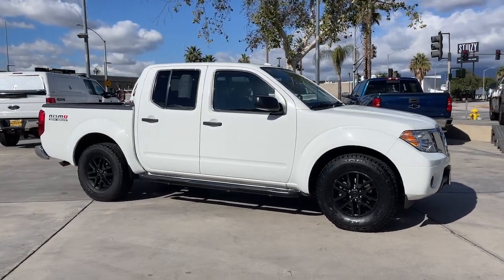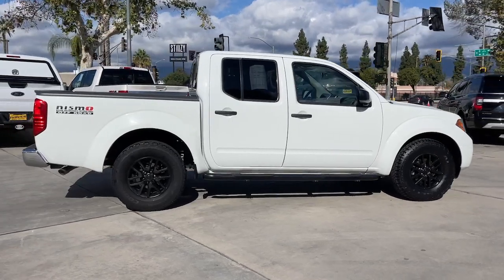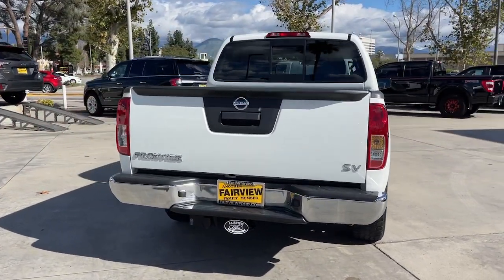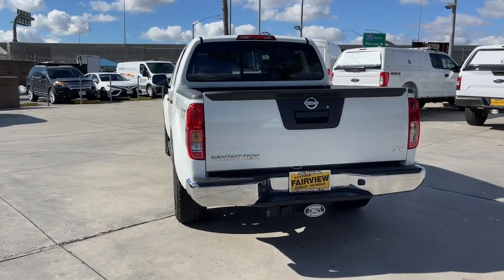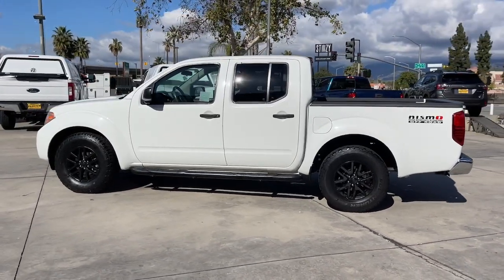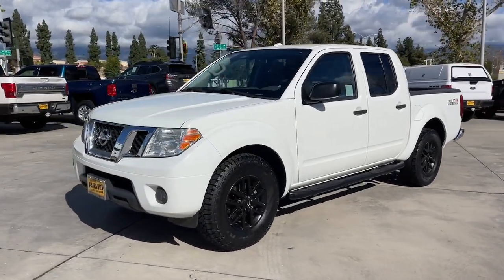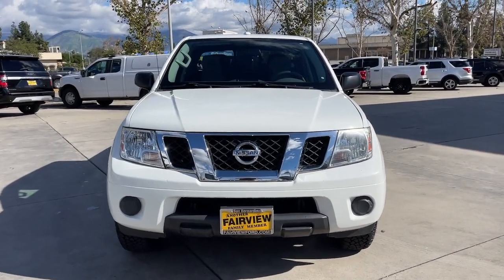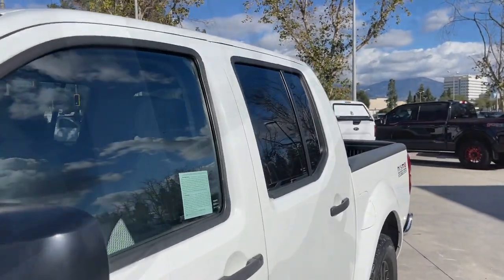2018 Nissan Frontier Riverside, Fontana, Redlands, Rancho Cucamonga, Palm Springs, CA 000P1229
Glacier White Used 2018 Nissan Frontier SV V6 available in Riverside, California at Fairview Ford. Servicing the Fontana, Redlands, Rancho Cucamonga, Palm Springs, CA area.

Fairview Ford
292 North G St

BIG SALE GOING ON !!!FAIRVIEW FORD...41 YEARS FAMILY OWNED, 41 YEARS FAMILY FRIENDLY !!! This vehicle MAY include the following features. Please verify accuracy of features before purchasing the vehicle. Bed Liner/Trailer Hitch Package (Bed Liner and Trailer Hitch (PIO)), 16 Alloy Wheels, 3.133 Axle Ratio, 4-Wheel Disc Brakes, 6 Speakers, ABS brakes, Activation Disclaimer, Air Conditioning, Alloy wheels, AM/FM radio: SiriusXM, Anti-whiplash front head restraints, Bed Rail Caps, Bumpers: body-color, CD player, Cloth Seat Trim, Driver door bin, Driver vanity mirror, Dual front impact airbags, Dual front side impact airbags, Electronic Stability Control, Exterior Parking Camera Rear, Floor Mats, Front anti-roll bar, Front Bucket Seats, Front Center Armrest, Front reading lights, Front wheel independent suspension, Illuminated entry, Low tire pressure warning, Occupant sensing airbag, Overhead airbag, Overhead console, Panic alarm, Passenger door bin, Passenger vanity mirror, Power door mirrors, Power steering, Power windows, Radio data system, Radio: AM/FM/CD w/Auxiliary Input, Rear step bumper, Remote keyless entry, Speed control, Speed-sensing steering, Split folding rear seat, Steering wheel mounted audio controls, Tachometer, Tilt steering wheel, Traction control, Variably intermittent wipers, and Voltmeter.Certified. Certification Program Details: Ford Blue Advantage Blue Certified Vehicles are covered by a factory-backed limited warranty: 3 months or 4,000 miles, whichever comes first, of Comprehensive Limited Warranty covering more than 1,000 components. For non-Ford vehicles, coverage is provided for 3 months or 4,000 miles, whichever comes first, from the signature date of the Ford Blue Advantage Certified Vehicle purchase. SiriusXM 3-month complimentary trial Certified Limited Warranty includes: Roadside Assistance for 3 months Rental car reimbursement Destination expense reimbursement Vehicle eligibility requirements are: Current plus nine previous model years Less than 120,000 actual miles CARFAX Vehicle History Report No flood-, fire- or frame-damaged vehicles, salvage vehicles, vehicles with prior airbag deployment, vehicles with branded titles or vehicles with odometer issues Refer to the Ford Blue Advantage Limited Warranty Statement for ineligible vehicles and uses To be certified, all vehicles must pass up to a 139-point inspection, with ensuring that the vehicle is clean and mechanically sound (oil change, fluids topped off, etc.). Note: Not all inspection points will apply to every vehicle.